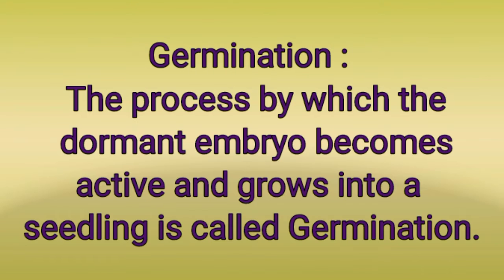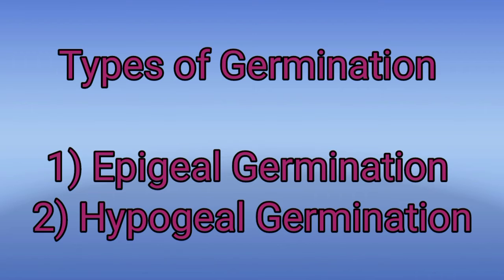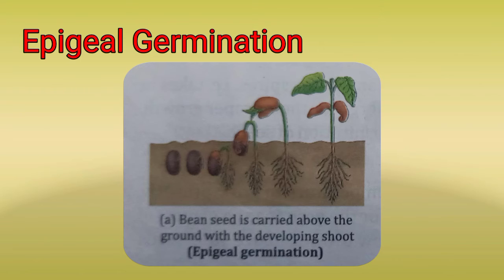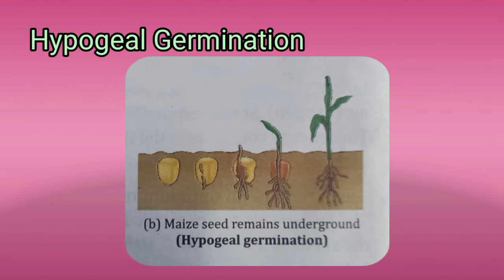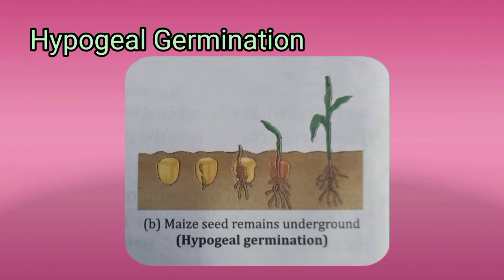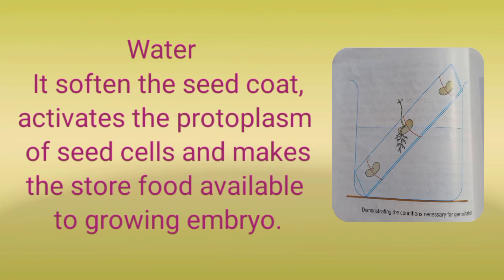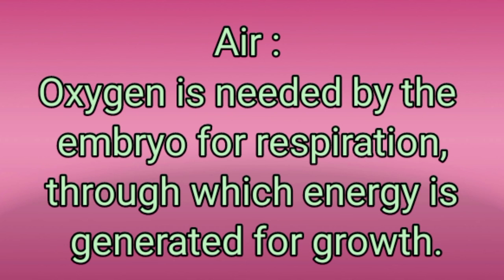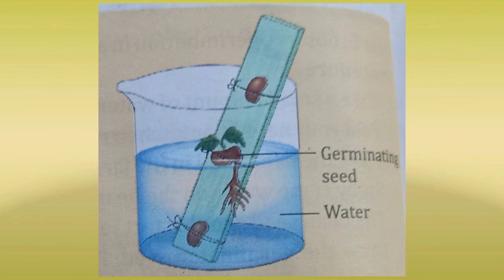Germination of Seed